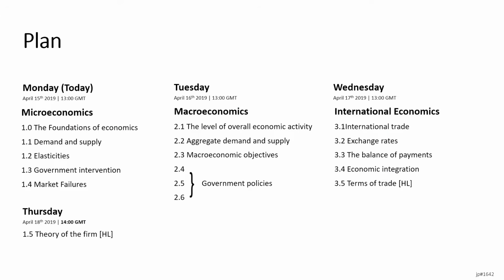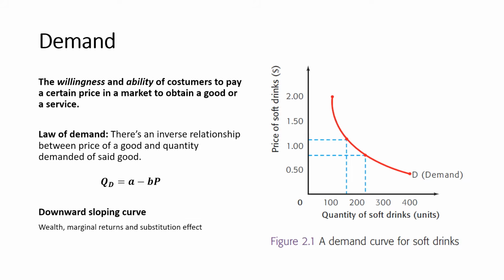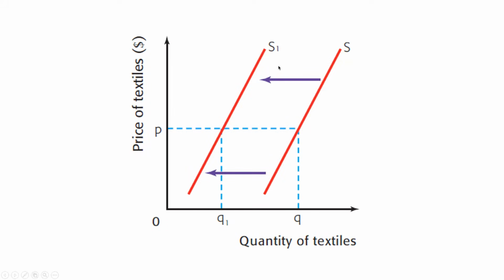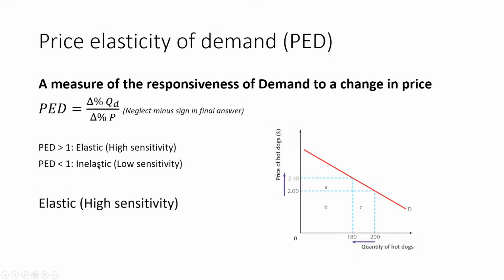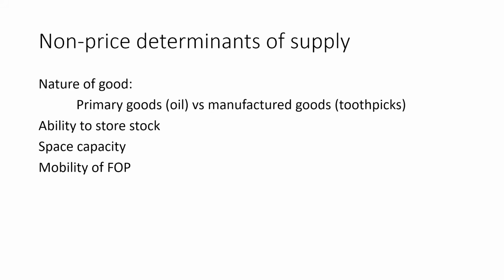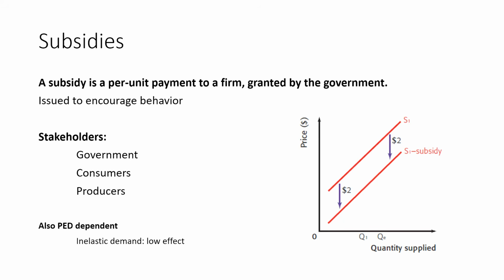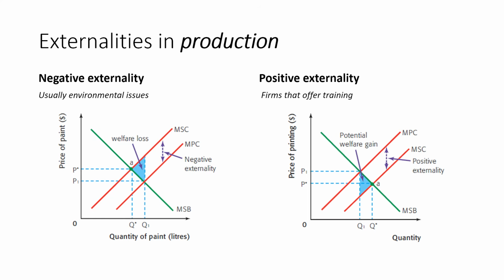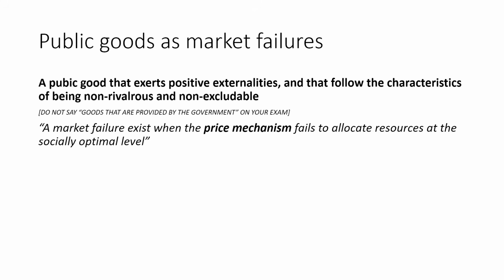IB Economics Revision Session: Microeconomics [HL/SL]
Recording of the revision session held for r/ibo discord server, May 2019 exams.

Theory of the firm was not covered.